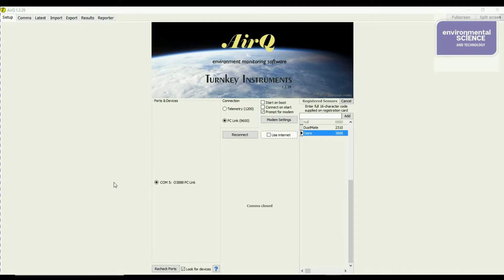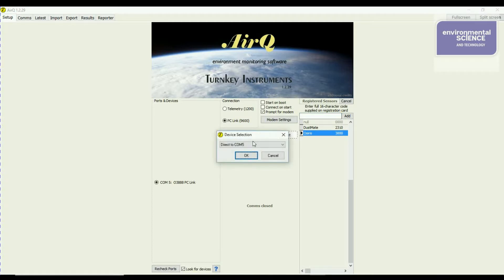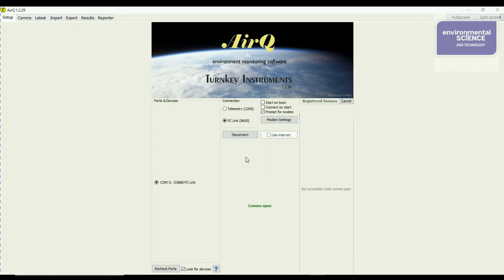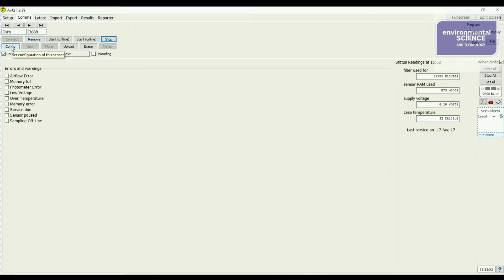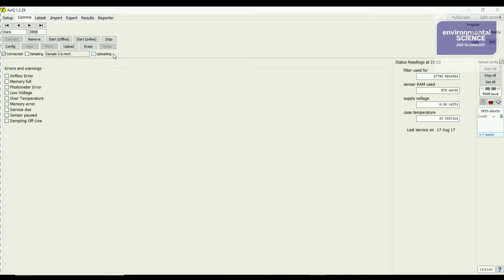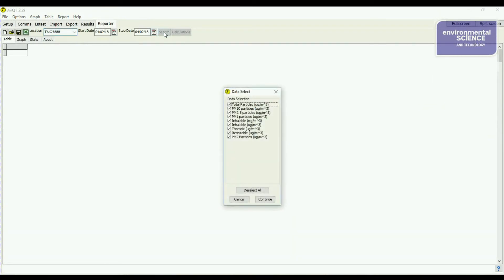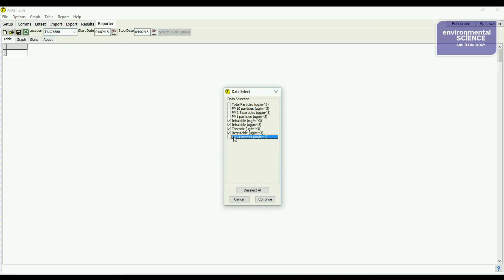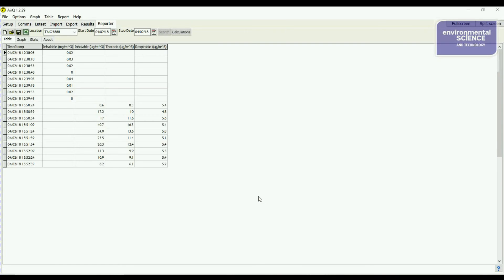Turnkey Osiris Dust Monitor - Workplace Dust Measurements and Downloading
A quick instructional video on taking workplace dust measurements and downloading the results